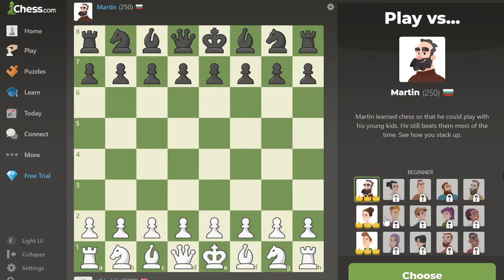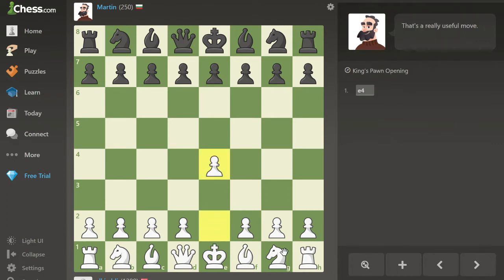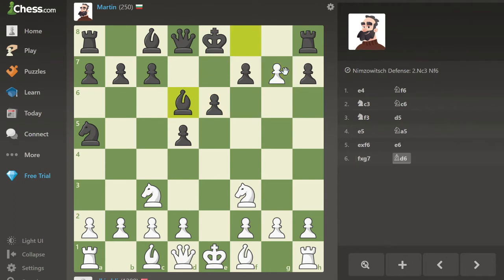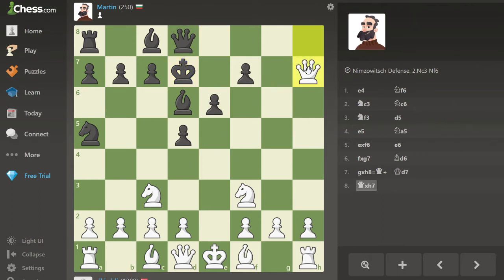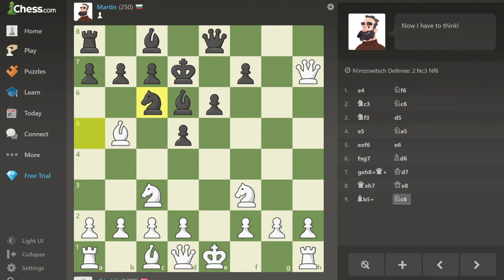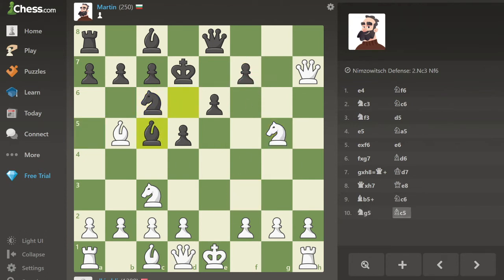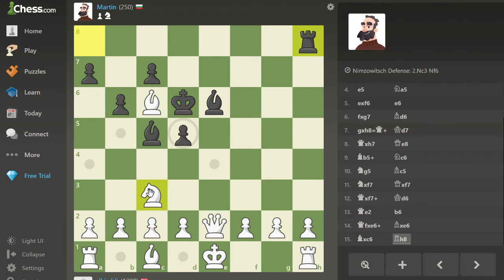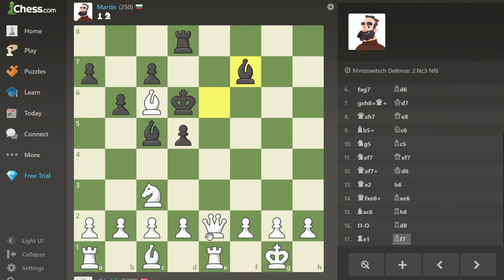Playing Against Martin as White [Chess episode #1]